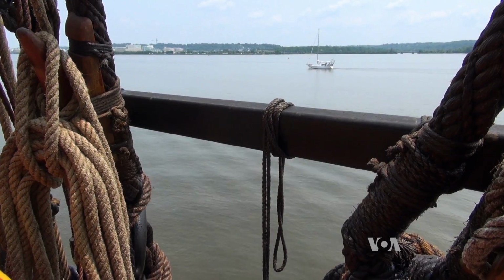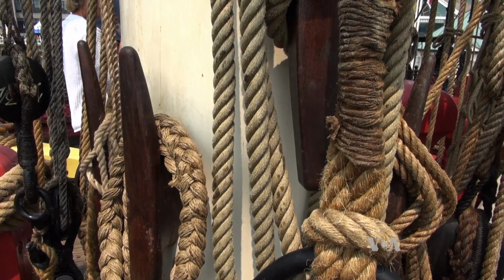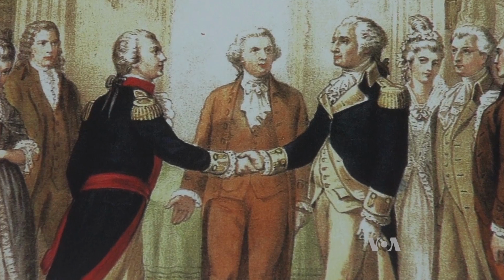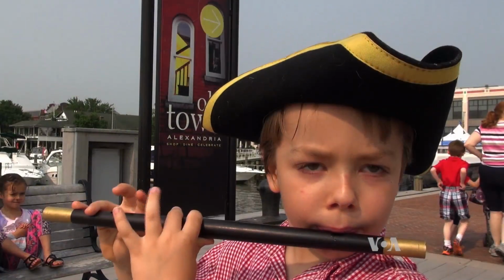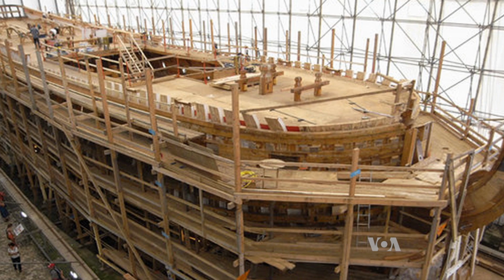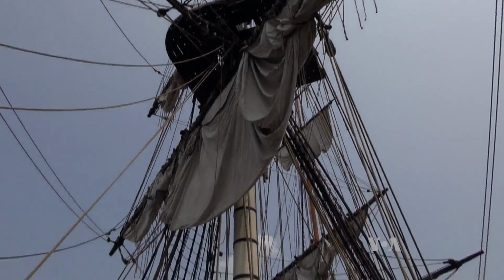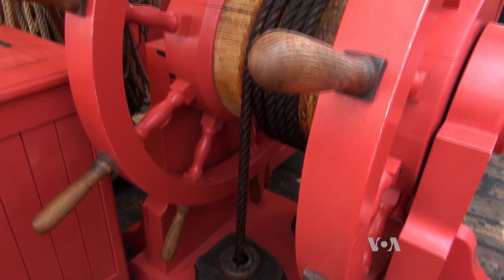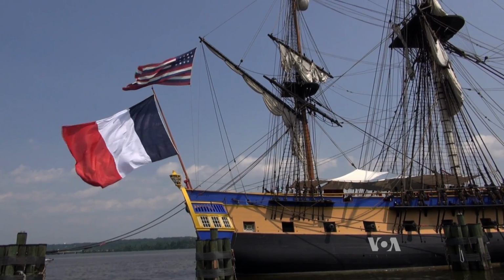'Freedom Frigate' Replica Tours US Ports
A replica of the French warship that brought hope to American colonists battling the British in 1780 is in New York as part of Independence Day celebrations. On Saturday, the Hermione replica will join hundreds of vessels passing the Statue of Liberty for an Independence Day parade. VOA's Deborah Block reports on the ship and its relevance.